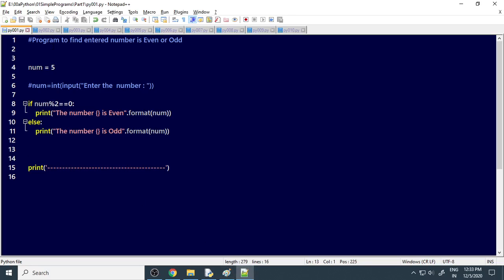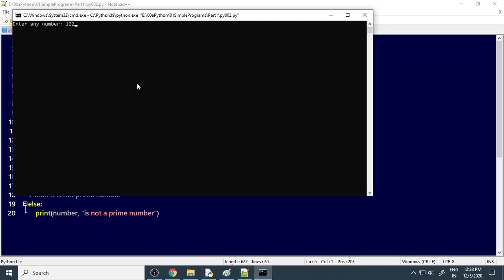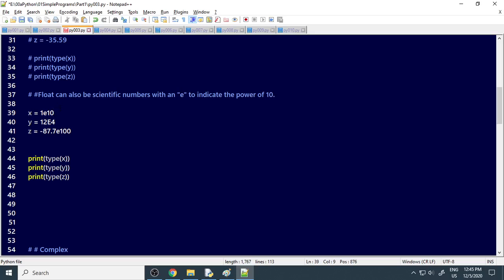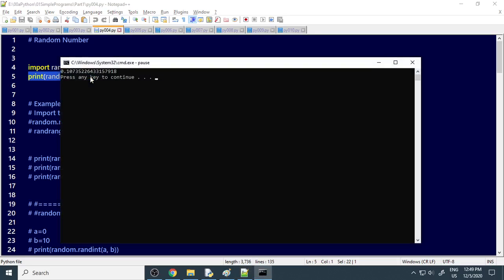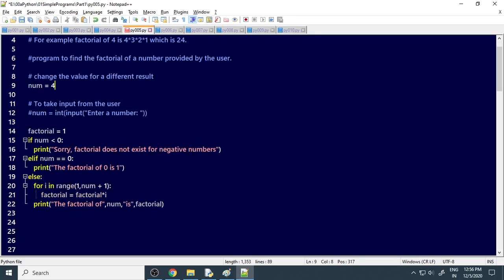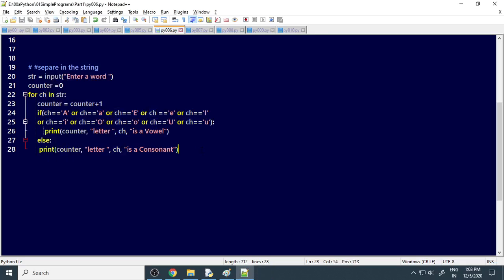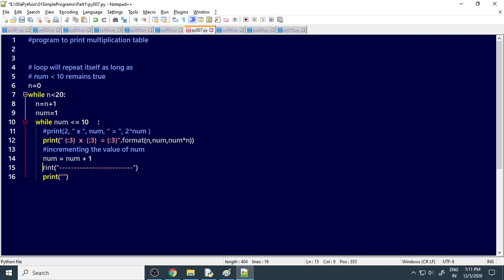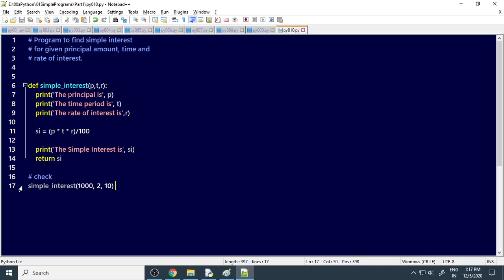Learn Python with simple programs Part 1 of 100 | Python program with source code explain | Highblix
Academic Project Related Videos and Python Learning